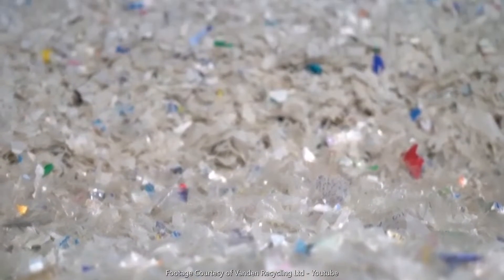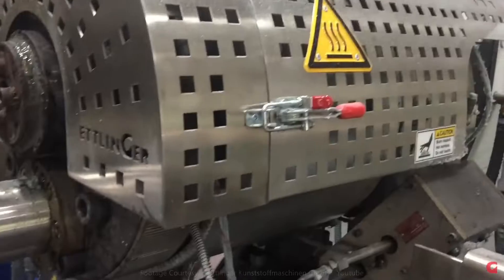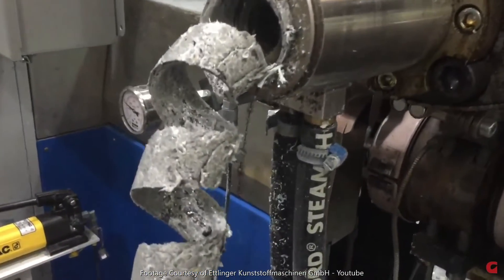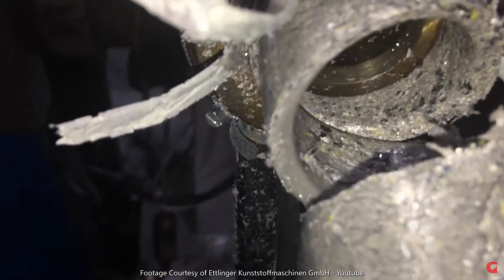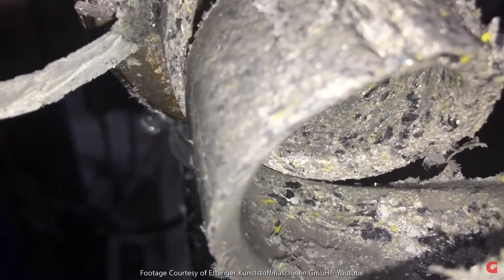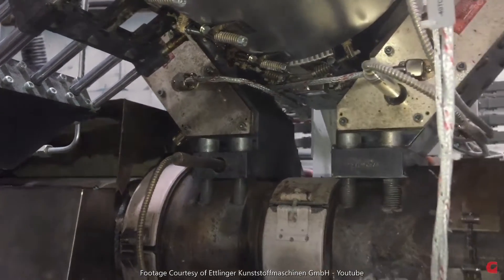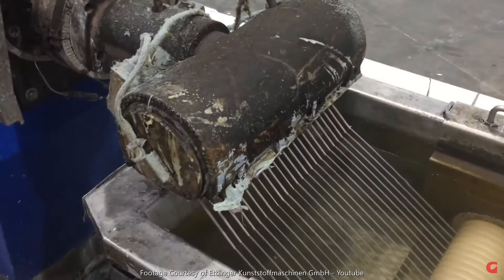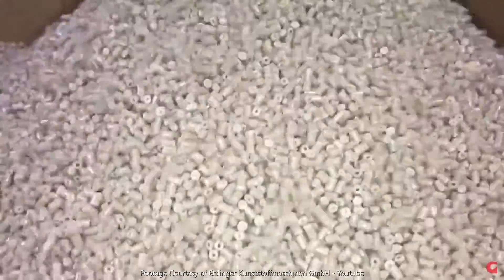Melt Filtration and extrusion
Video by Jari Thomas